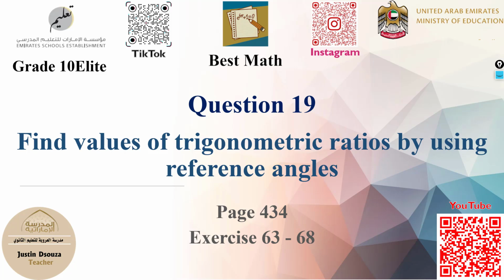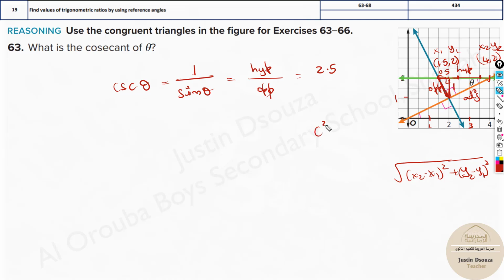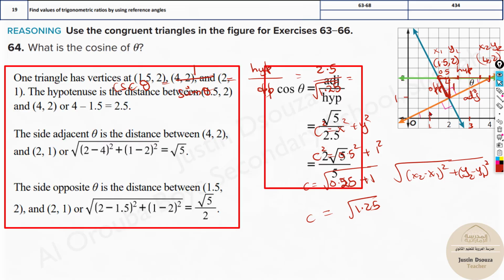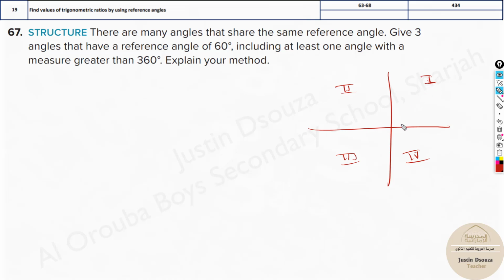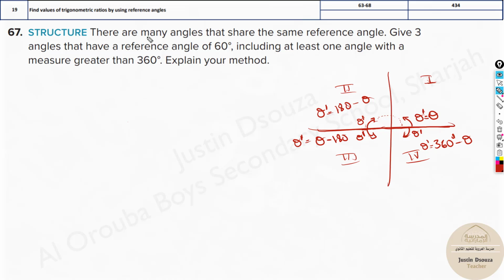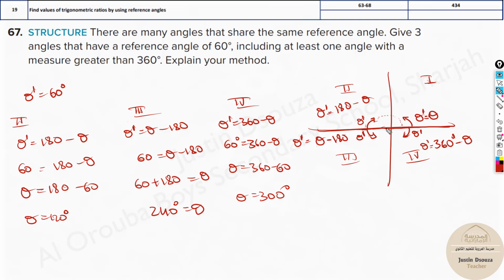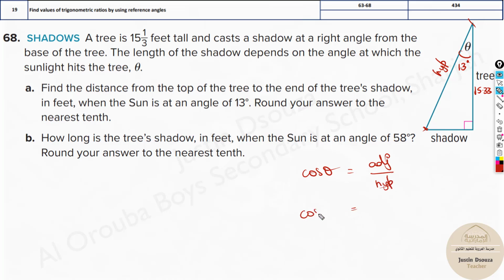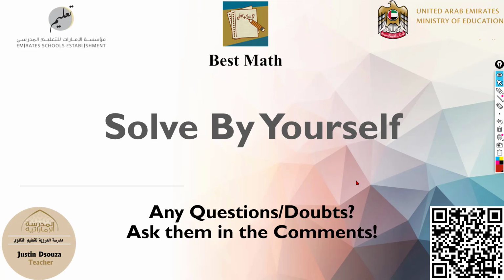Trigonometric ratios and reference angles | Q19 P2 | 10E | EoT2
G10Elite Question 19 Find values of trigonometric ratios by using reference angles